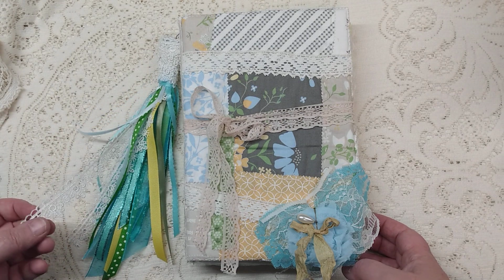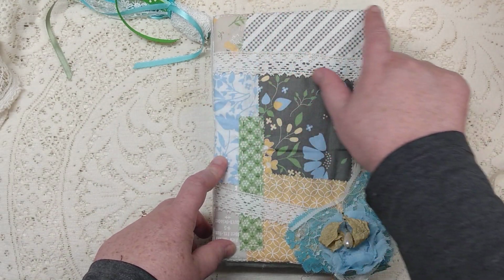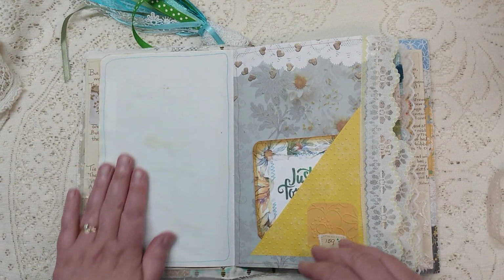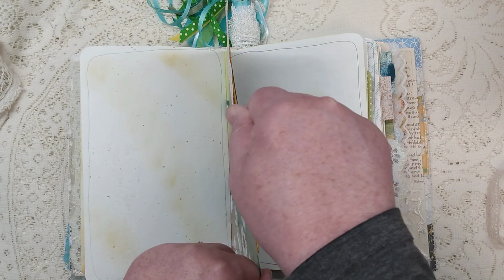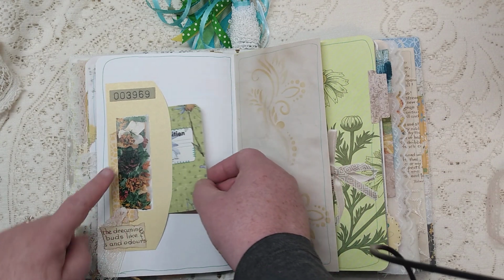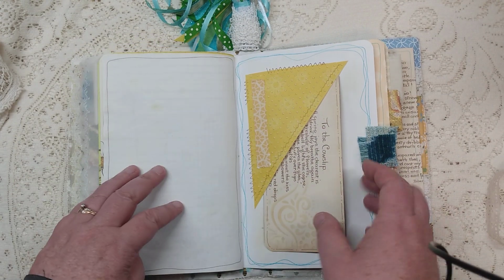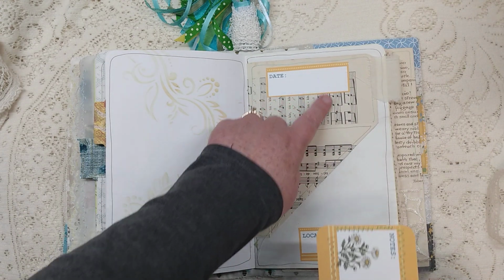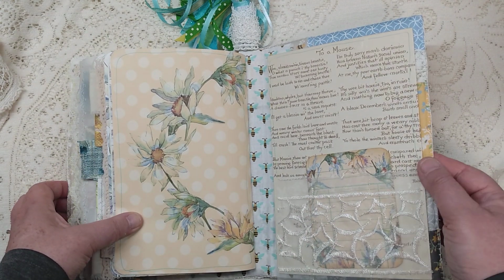"Everything"s Coming Up Daisies" Junk Journal Full Flip-through using a kit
A full flip-through of "Everything's Coming Up Daisies" journal.